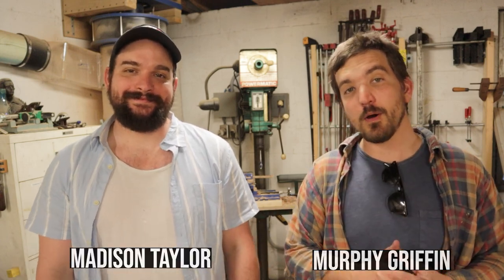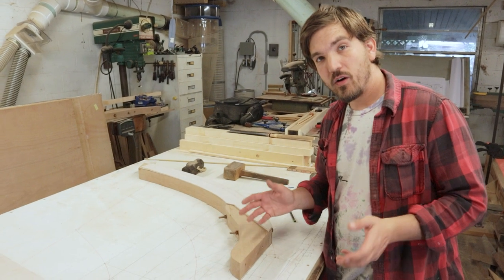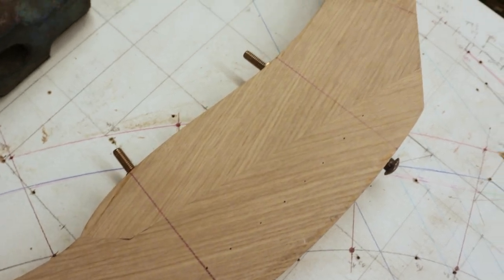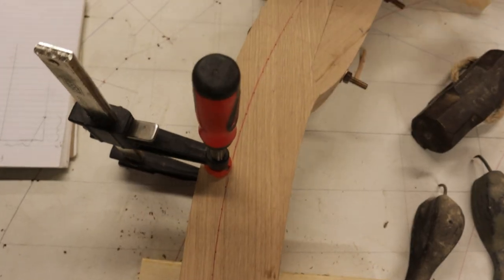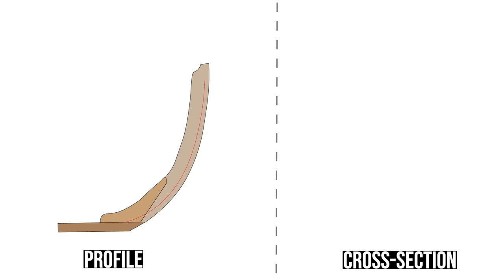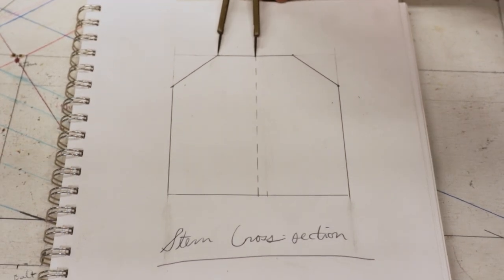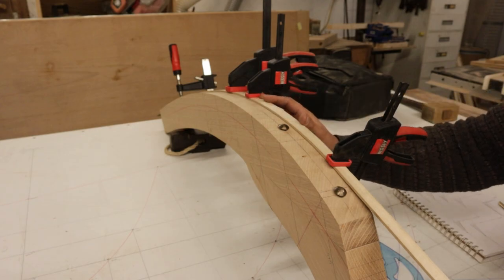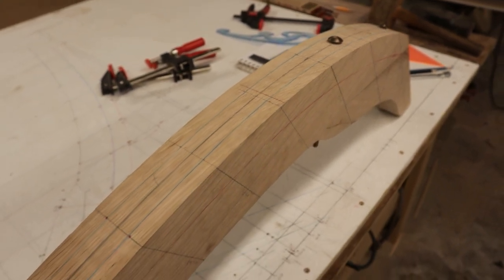Ep 12 - Beveling the Stem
In this episode, we show you how we went about beveling the stem for the Newfoundland Trap Skiff. We discuss transferring the bearding line from the stem template to the physical stem,  the theory behind and our approach to determining the rolling bevel on the stem, and how we actually carved the bevel.

Special thanks to the following artists for very graciously permitting us to use their music in this episode:

 Crying for the Carolinas
 Juliana
 Marchand des Poissons